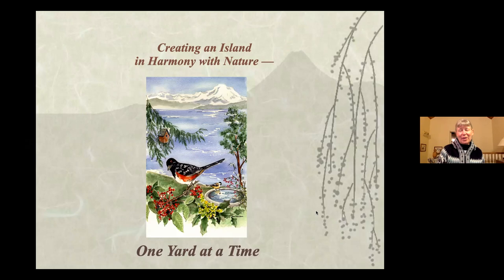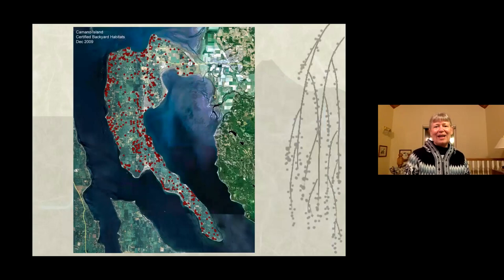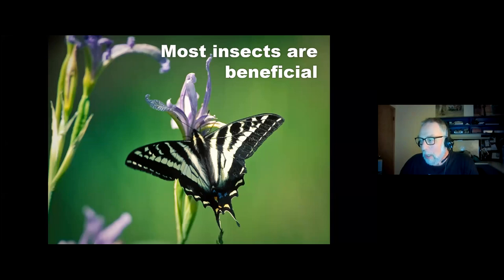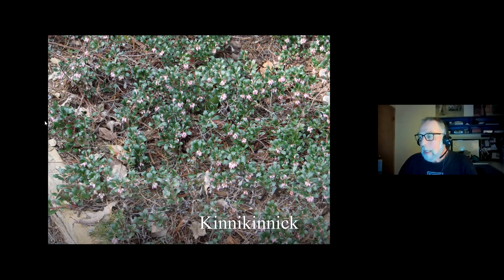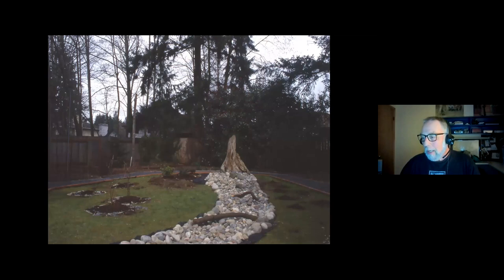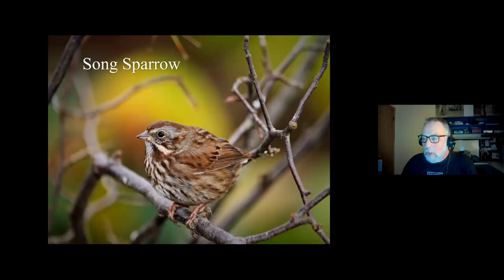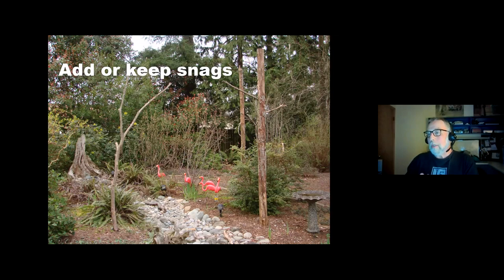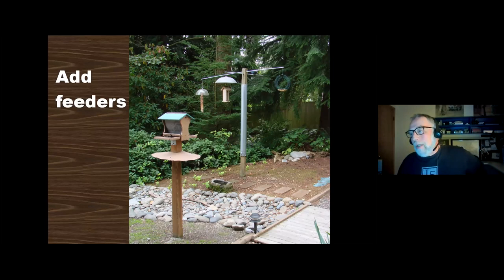Attracting Birds to Your Yard by Neil Zimmerman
The Camano Wildlife Program for Wednesday, October 20th, 2021
Join Neil Zimmerman, Seattle Audubon Outreach Chair and Master Birder, to learn how to attract and care for birds in your yard through plant selection, gardening practices and use of water features. Power Point photos, many from Neil’s yard, will be used to illustrate the different ideas. Gardening and birding are a natural fit.

Resources mentioned in the program to prevent bird strikes:

click on "Housewares / Window Strike Protection"